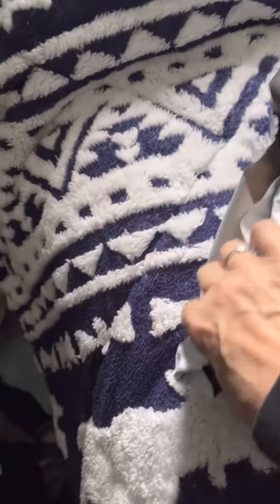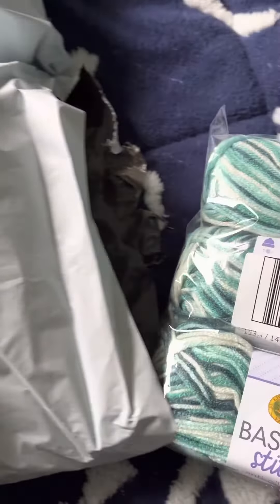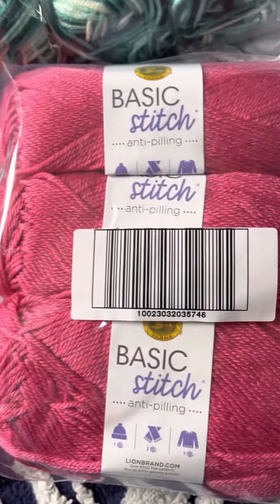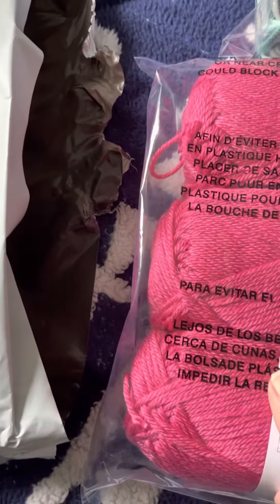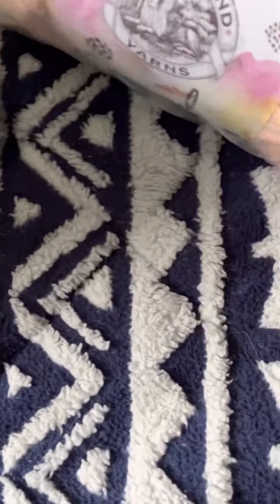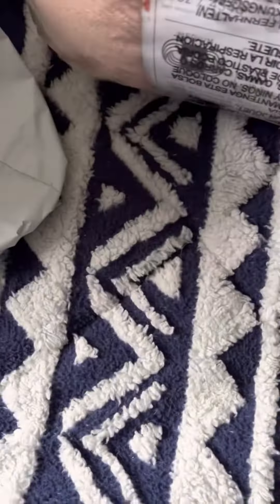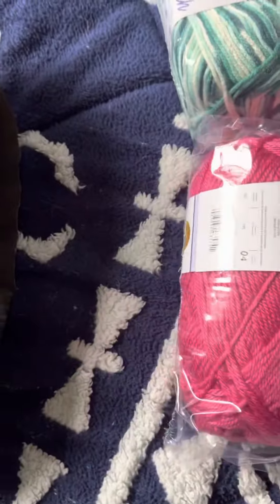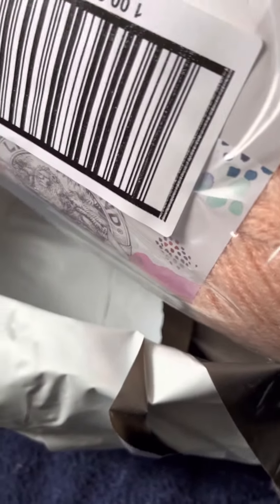Lion Brand unboxing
Lion brand mystery bags